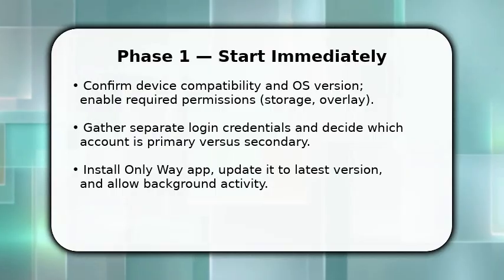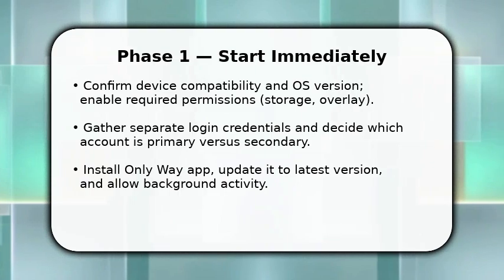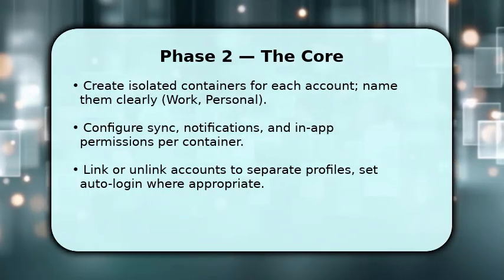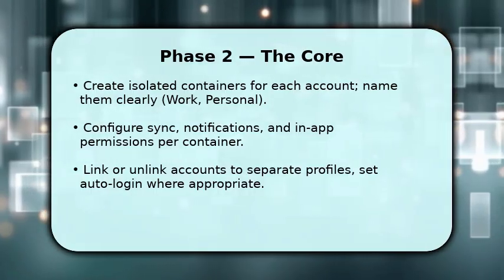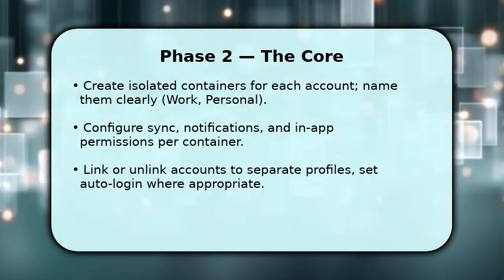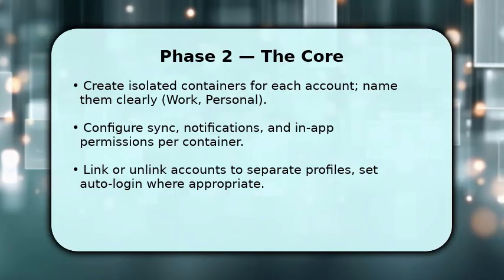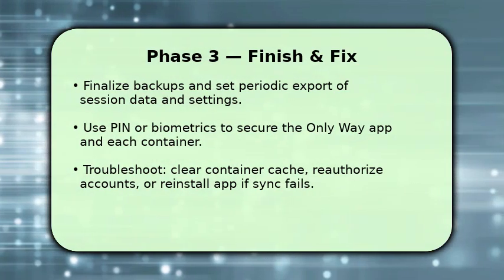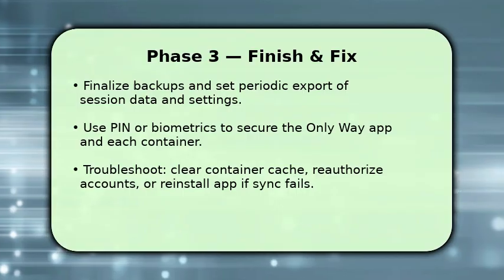How to Use Multiple Account App (only Way)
How to Use Multiple Account App (only Way) | 🔒 Surfshark VPN Deal — Stay private and secure. $1.99/mo + 3 Months Free ▸

Discover the ultimate guide to managing multiple accounts within a single app. Learn practical tips and tricks for seamless account integration, enhancing your user experience across platforms.